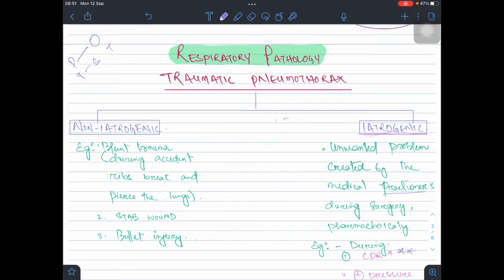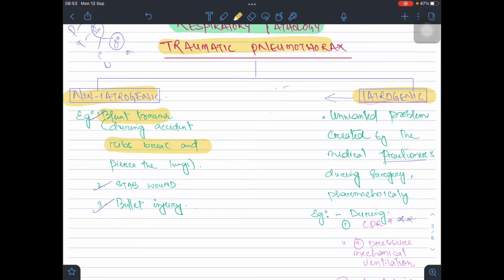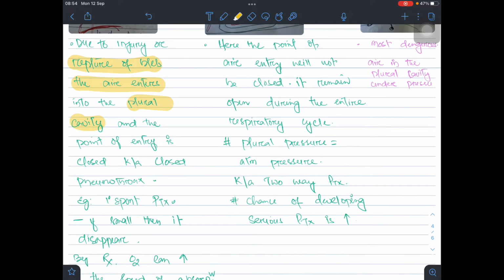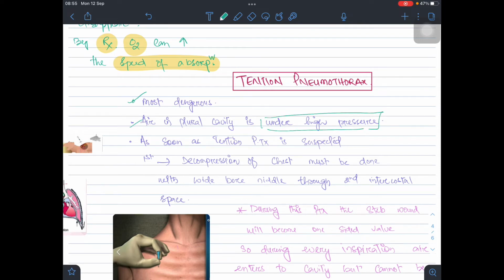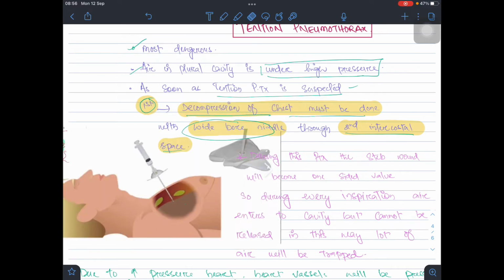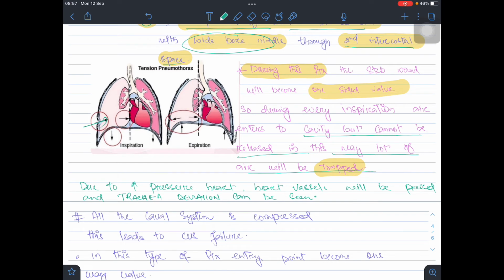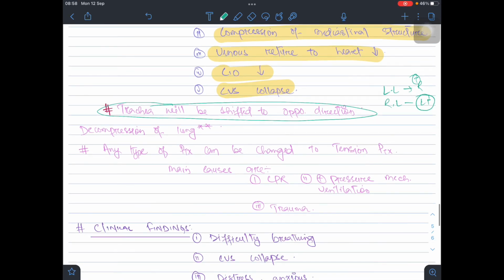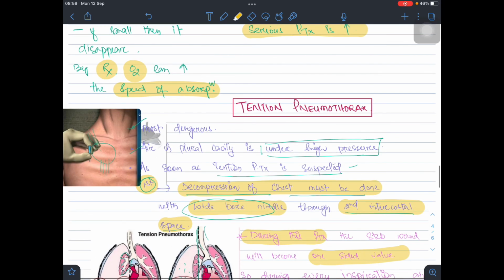PNEUMOTHORAX part 2 || respiratory pathology || traumatic pneumothorax, tension pneumothorax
Hello guys welcome back to army in WHITE..
Today we will talk about the continuation from our previous lectures about PNEUMOTHORAX .
If you haven’t watch  the first part please watch to understand better
TRAUMATIC PNEUMOTHORAX
iatrogenic and non iatrogenic causes
Closed pneumothorax
Open pneumothorax
Tension pneumothorax
Any suggestions is highly appreciated

Please follow army in white in instagram; army_in_white
Follow me on tweeter @armyinWHITE

In few days I’ll be uploading  all notes  in my telegram channel in short time I’ll be posting my telegram channel .